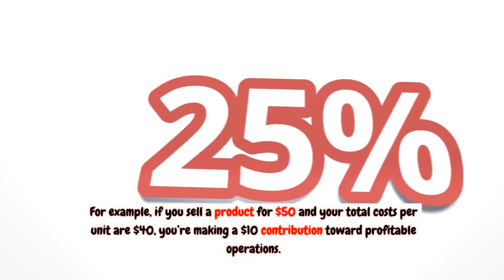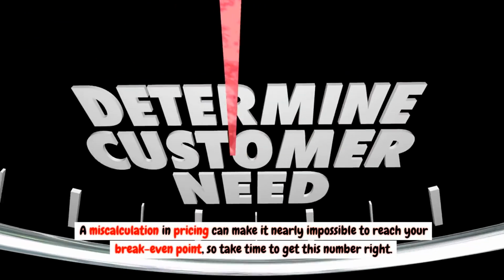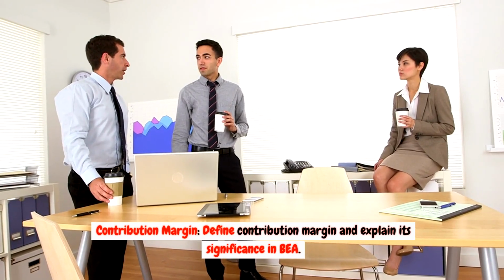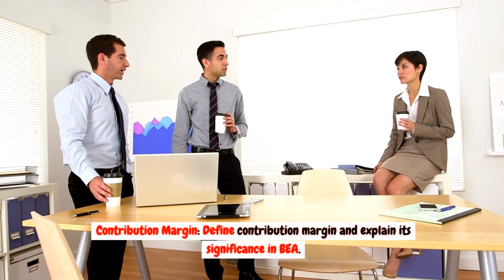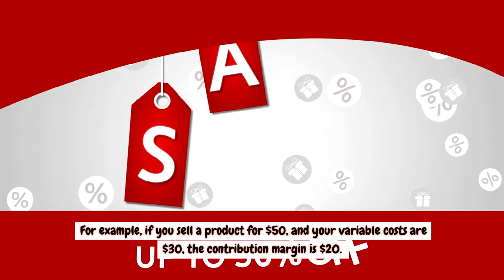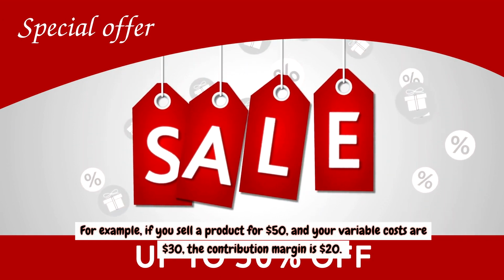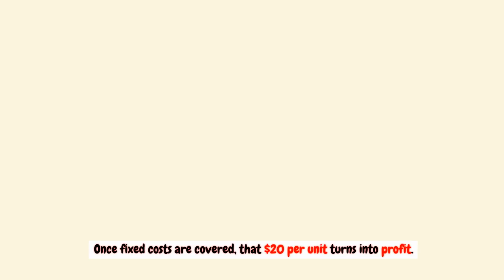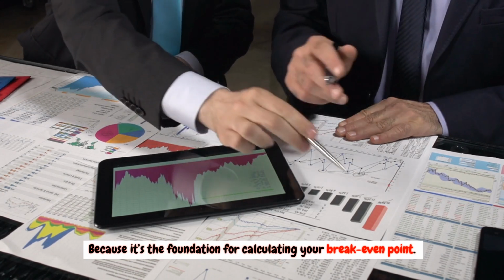Quick Guide to Break-Even Analysis Simplify Your Finances - Part 1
In this video, we explore the fundamentals of break-even analysis, a powerful tool to help simplify your finances. Whether you're running a business or managing personal finances, understanding when your revenue will cover your costs is key to financial success. We break down the concept, covering how to calculate your break-even point, the role of fixed and variable costs, and why this analysis is crucial for making informed decisions. In Part 1, we focus on the basics: identifying costs, determining your break-even point, and understanding how this calculation impacts your financial planning. By the end of this video, you’ll have a clear grasp of how break-even analysis can give you a clearer view of your financial situation.